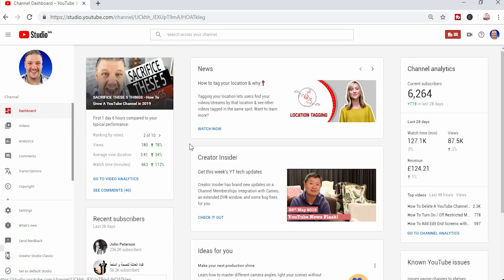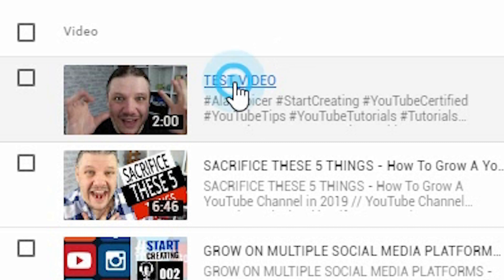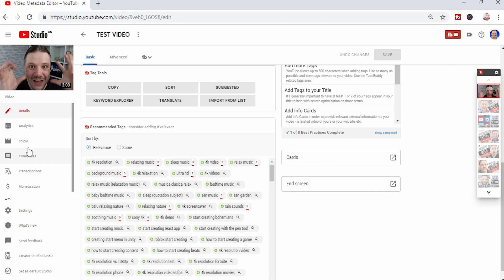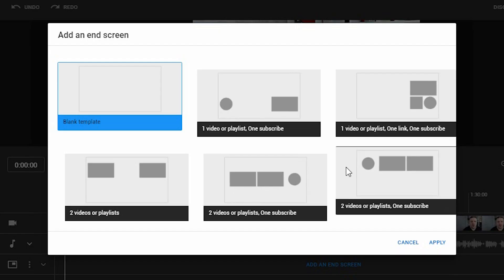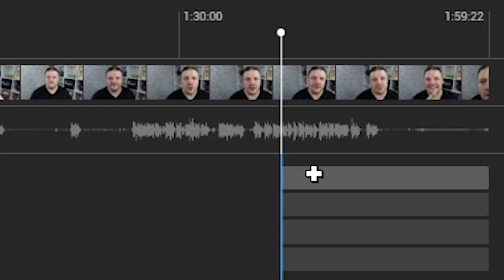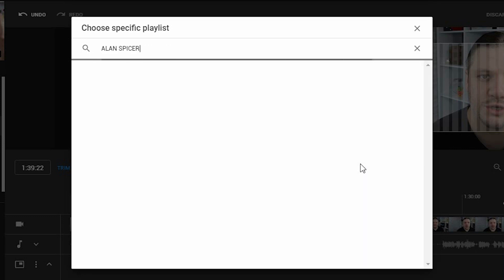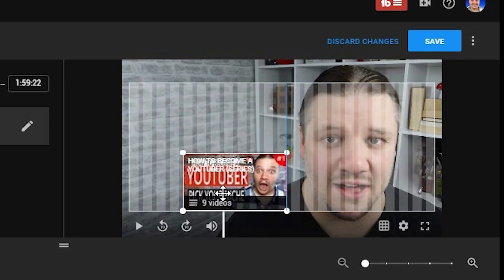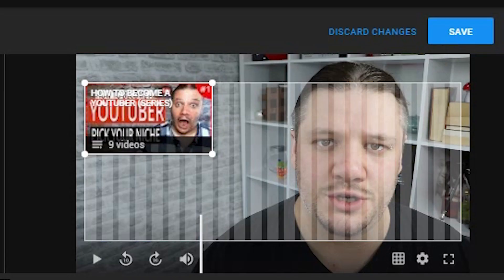How To Add End Screen on YouTube Videos - Playlist Tutorial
How To Add End Screen on YouTube Videos - Add Playlists To YouTube End Screens Tutorial // End Card Screens Playlist Links are a great way to gain more views and boost watch. In this tutorial I will teach you how to add end screen playlist links and edit end screens within the new YouTube Studio Video Editor system.

Add End Screens on YouTube Studio to engage your viewers and push them to playlists. This can help boost session watch time, increase your search ranking and get you more suggested views in the YouTube Algorithm.

Edit End Screens with YouTube Studio to improve click through rates on end cards. This will help redirect people to the videos, playlists and websites you want people to visit. Maybe add a link to a mailing list, facebook page or website you sell your services from.

SUGGESTED EQUIPMENT
▶️ LIGHTING & BACK DROPS
✅ DAYLIGHT WHITE 5500K BULBS
▶️ SanDisk Extreme PRO 128 GB SDXC Memory Card
✅ LOGITECH C920 PRO 1080P WEBCAM
▶️ RING LIGHT
✅ GREAT ENTREY LEVEL DSLR - CANON 200D